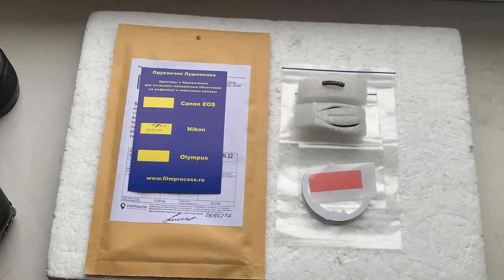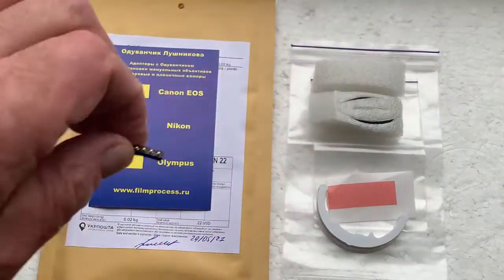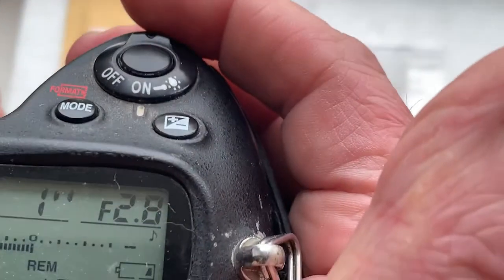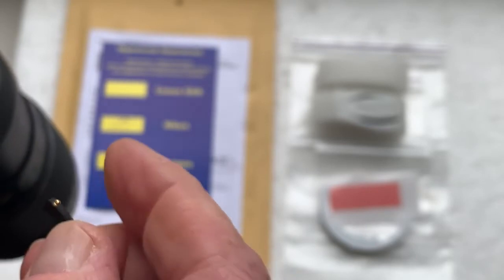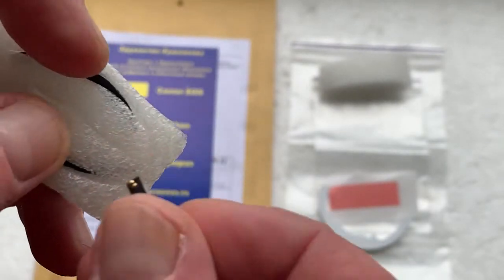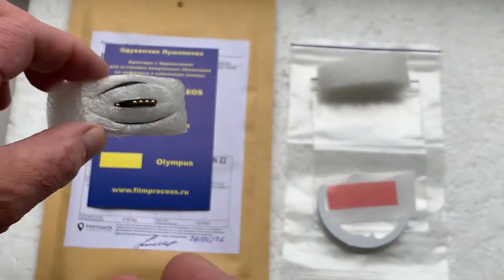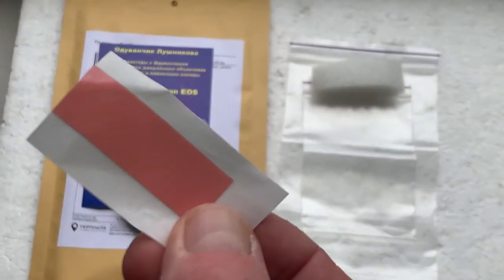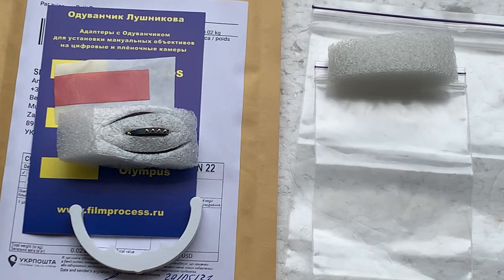Nikon AF PROGRAMMABLE dandelion chip. (For Mitsuyoshi O.)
Default data: 45mm/f2.8-16
My Ebay store:
Europe:
World:
Hong Kong